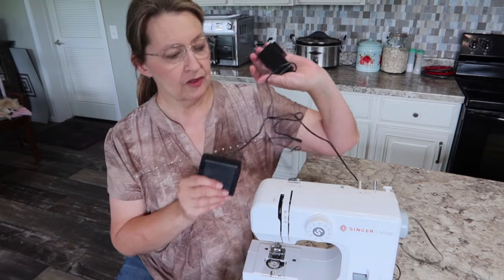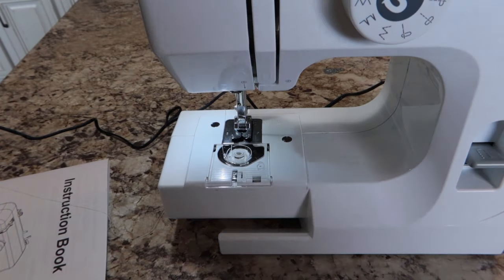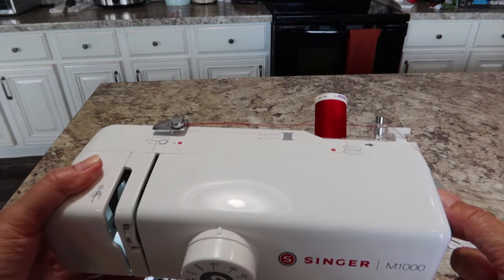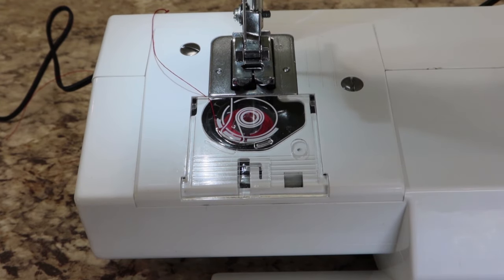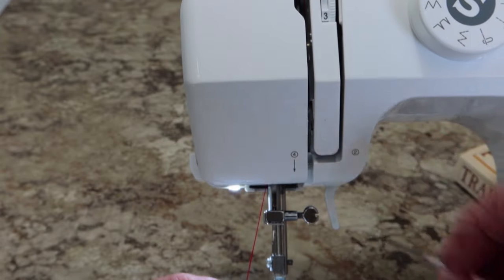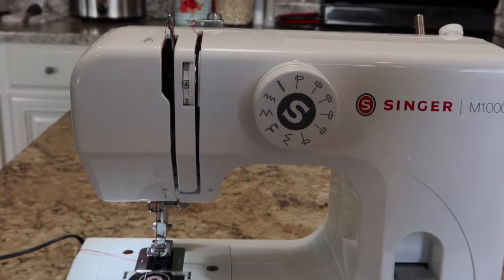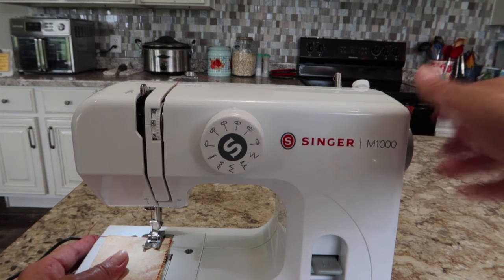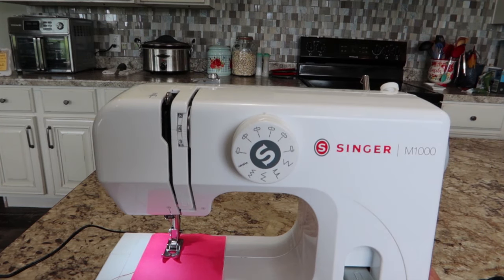Beginner's guide to Singer M1000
Learn to use the Singer M1000
Overview
Bobbin 04:27
Upper Thread 10:10
Stitch Selector 16:09
Changing needle 20:28